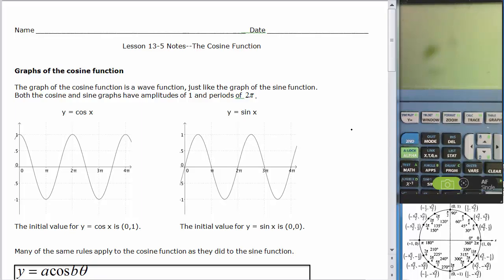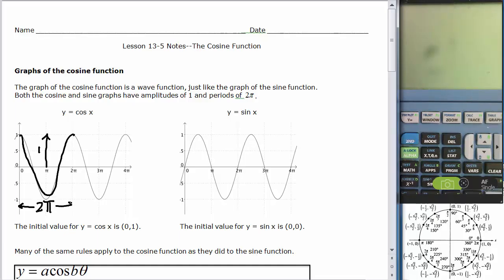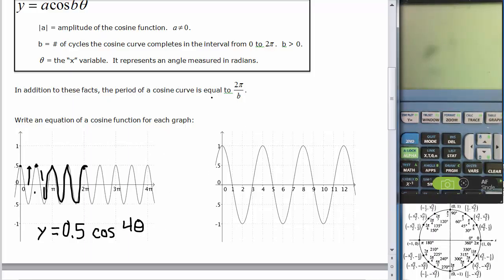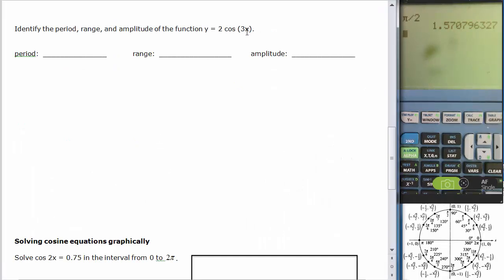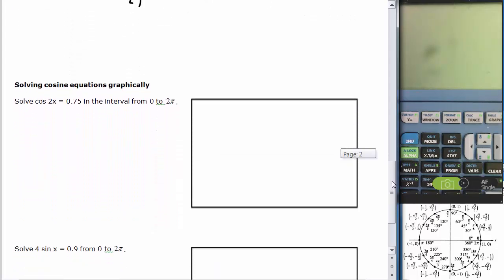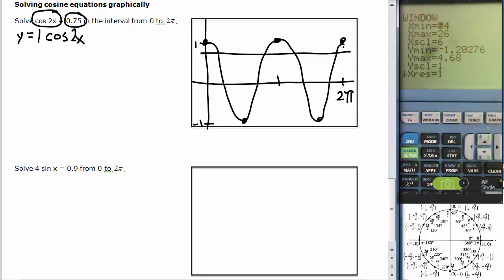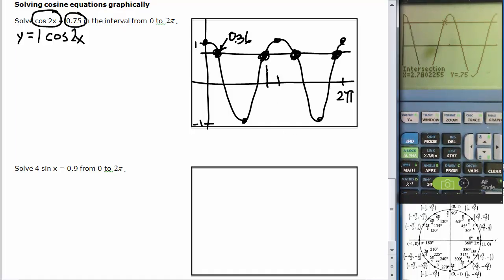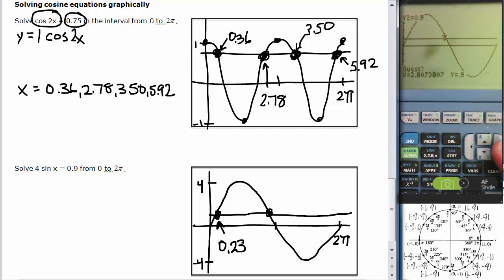Lesson 13-5 notes--The Cosine Function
analyze cosine function graphs; write an equation based off of a cosine function graph; identify the period, range, and amplitude of a cosine function; solve cosine and sine equations graphically